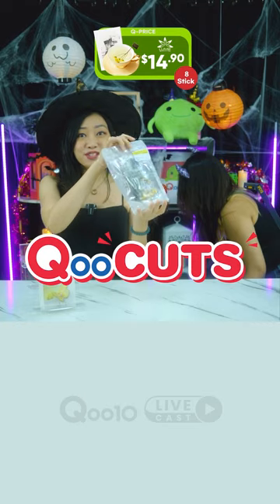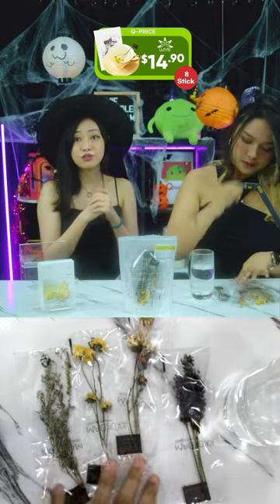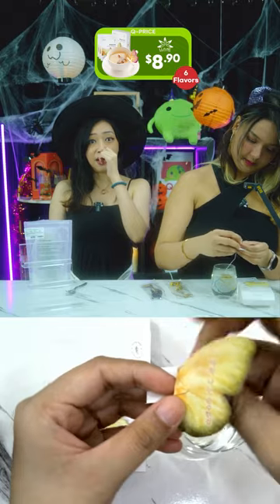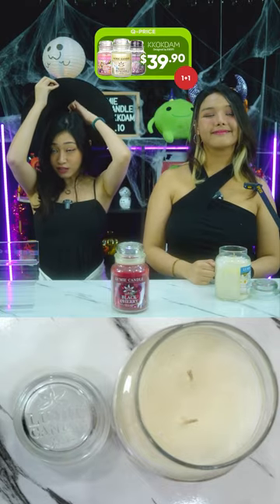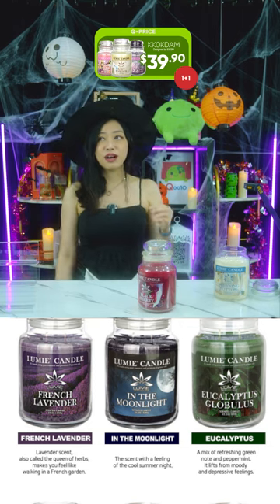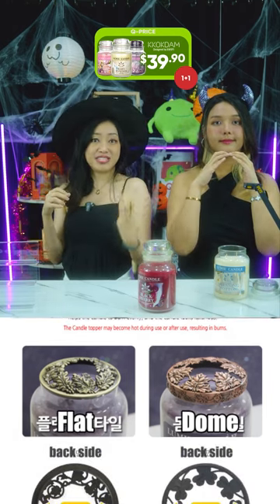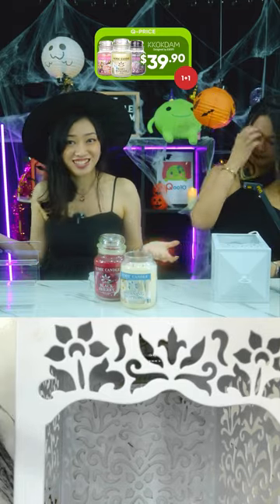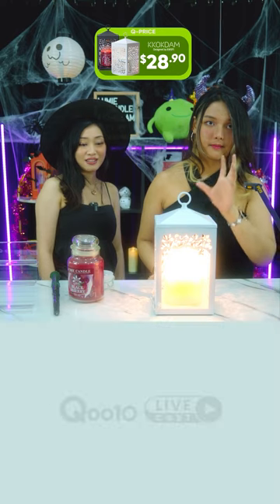Qoocuts LUMIECANDLE + KKOKDAM: Moments of Bliss!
Single Flower Tea Stick Sample kit (8ea)

Korea Butterfly Tea Bags - caffeine free (1 box - 3 tb)

Large Size Light Control Candle Warmer with 2pcs light bulbs